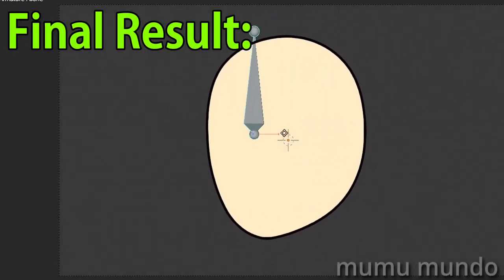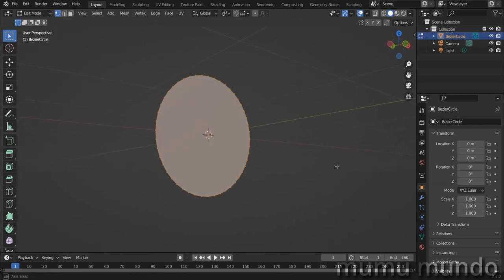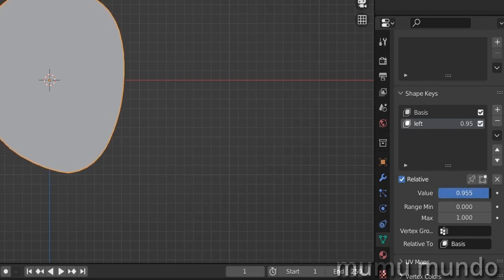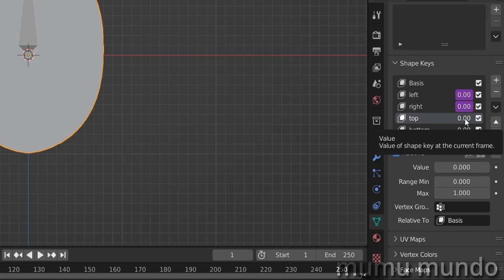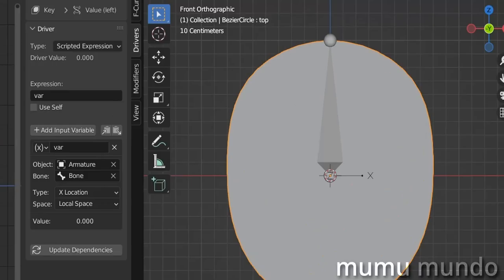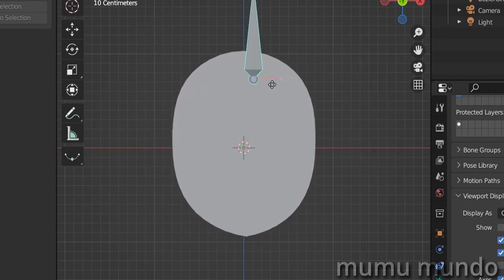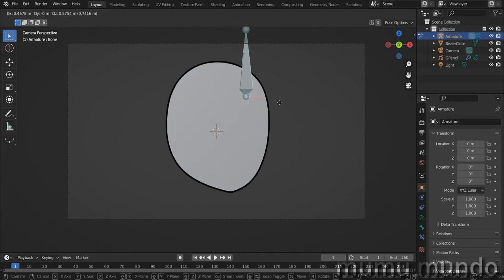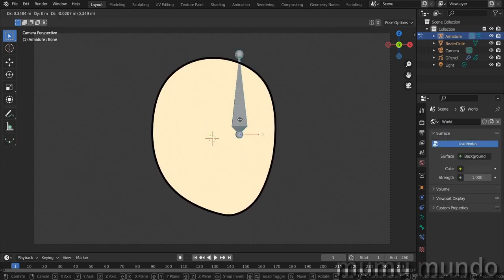Why are Blender Grease Pencil Shape Keys Important | Useful Workaround - Blender 3.1 Tutorial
Why are Shape Keys important for Blender Grease Pencil ? & how to emulate their effect with a few tricks. These tricks will help you make a 2D character that casts shadows & supports Shape Keys & regular 3D materials. Blender 3.1 Tutorial.

00:00 intro (I have a dream)
00:32 add & edit a curve
01:31 turn curve to a mesh
01:57 modeling a 2D face
02:38 create shape keys
05:26 add drivers to shape keys
10:01 add grease pencil line art
11:01 add a shadeless material
12:18 hybrid 2D model idea : supports shape keys & casts shadows
12:56 hopes for the future